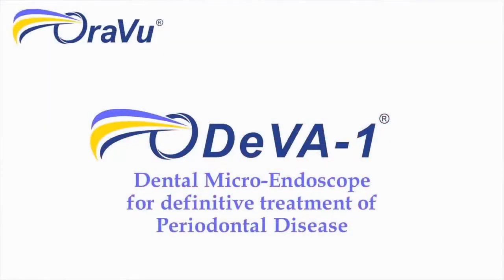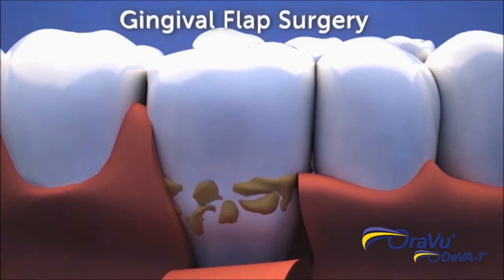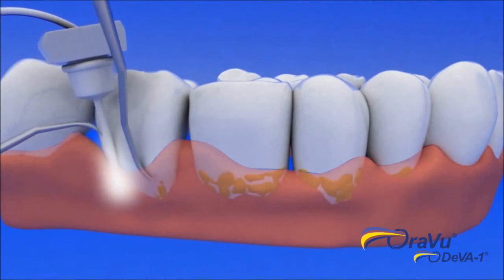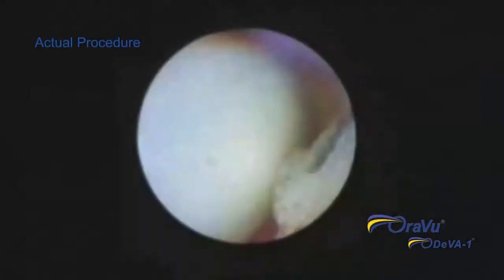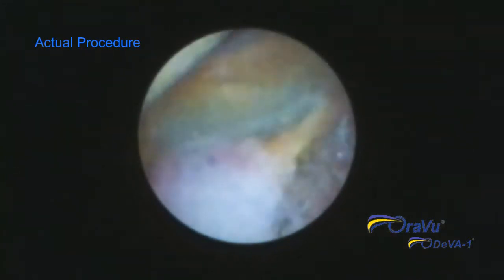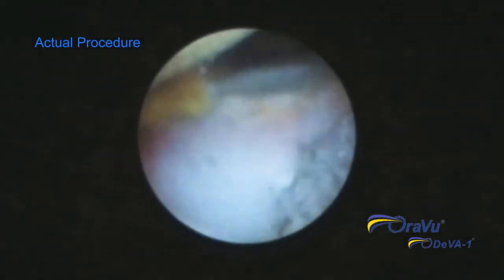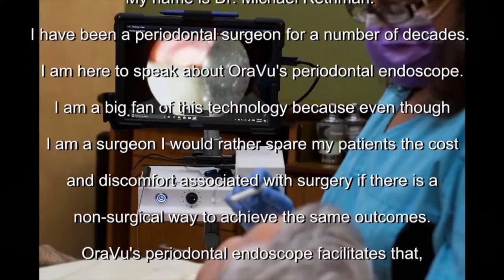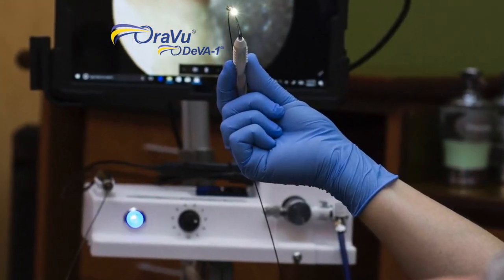OraVu DeVA-1 and Visual SRP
Visual-SRP will replace Blind SRP (Deep Cleaning) and Gingival Flap surgery, providing better outcomes and reducing overall cost for the patient and insurance companies.